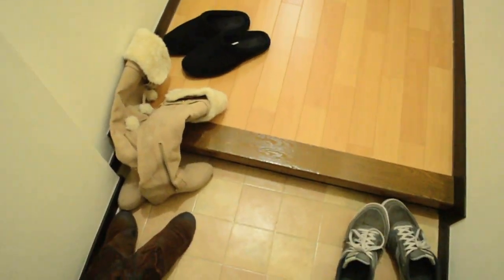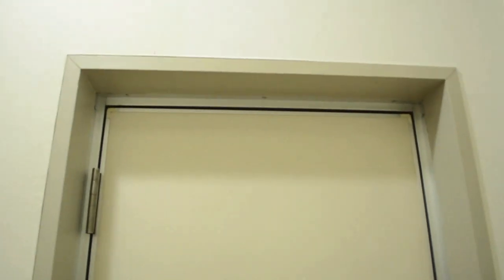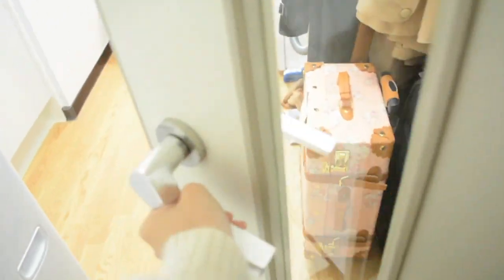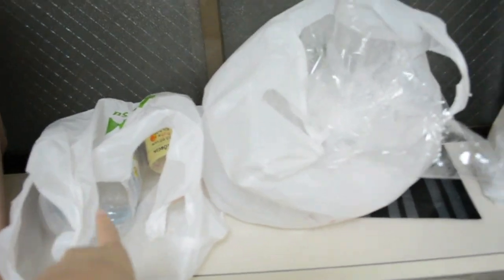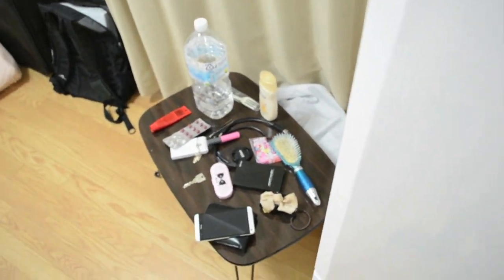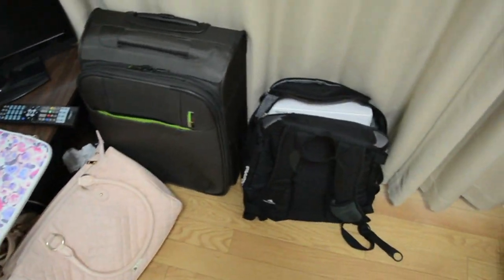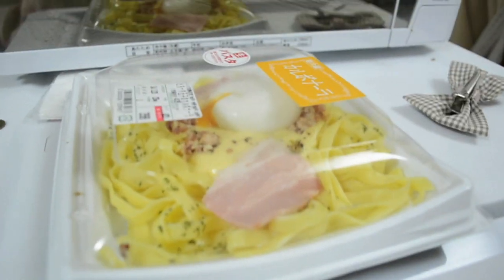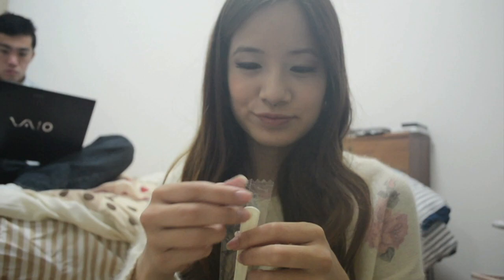My Japan Apartment Tour with my Boyfriend!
Hey guys! Today I have a tour of our apartment in Japan that Eric and I had in Tokyo! It was a tiny apartment kind of near Shinagawa but at least it was good to have for a month!

▀▄▀▄▀▄ FOLLOW ME ▀▄▀▄▀▄

▀▄▀▄▀▄ ABOUT ME ▀▄▀▄▀▄

▀▄▀▄▀▄ MY LINKS ▀▄▀▄▀▄

▀▄▀▄▀▄ OTHER CHANNELS ▀▄▀▄▀▄